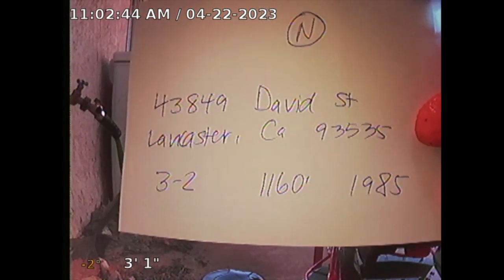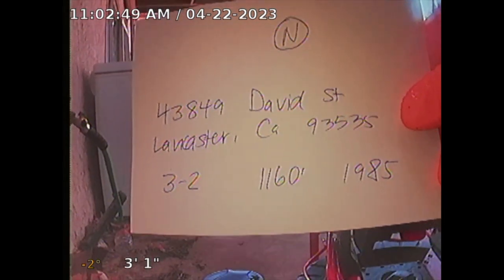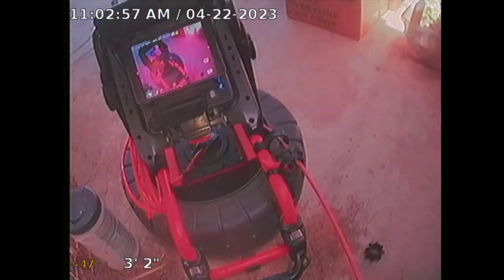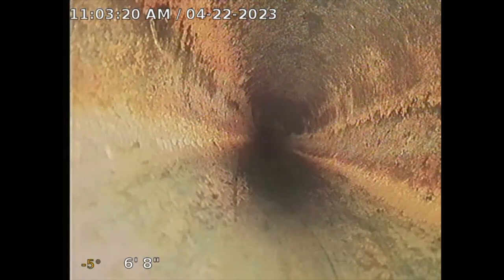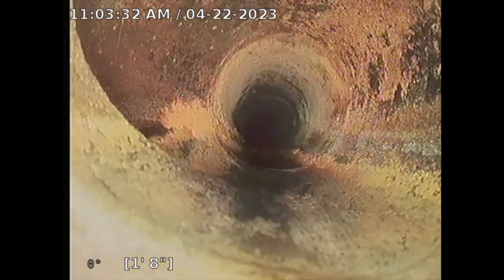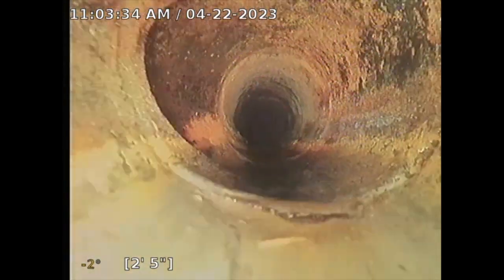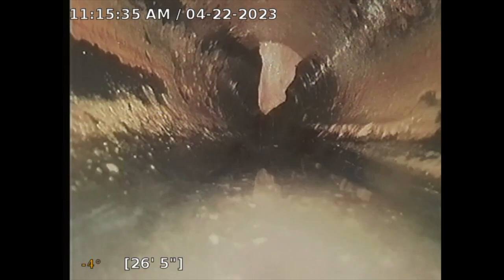43849 David St Diagnostic Main Lateral Sewer Inspection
Guardian Home Inspection performing Diagnostic Main Lateral Sewer Inspection for property 43849 David St. Inspector could not locate main sewer clean out at front of property which may not be installed. Recommend installing main sewer clean out at front of property as required by current standards approximate cost to install sewer clean out $1500.00. Inspector used 2 inch sewer clean out located behind kitchen at exterior wall. Inspector inserted camera visualizing interior main lateral sewer pipe. The main sewer pipe material is ABS which transitions to clay pipe. The main sewer pipe had extensive grime and waste debri at base of pipe making it difficult to visualize interior of pipe. Recommend having main sewer line Hydro Jetter to prevent clogging of main sewer pipe. Approximate cost to Hydro Jetter main sewer line $1000.00. License plumber will not be able to Hydro jet main sewer line without a proper main clean out at front of property so total cost of sewer clean out installation and Hydro Jetter in approximately $2,500.00. Inspector push camera up to city saddle connection with no visible abnormalities present at the time of the inspection.